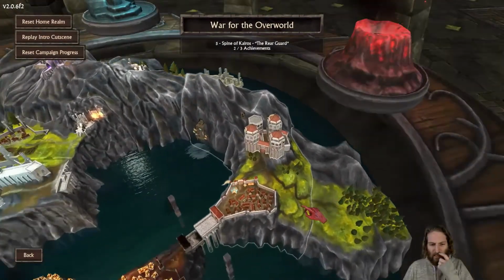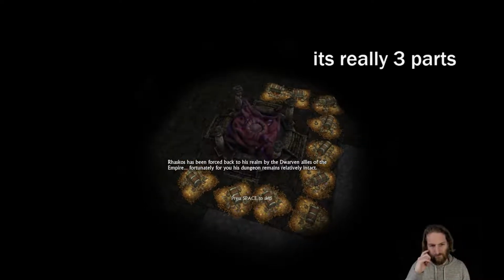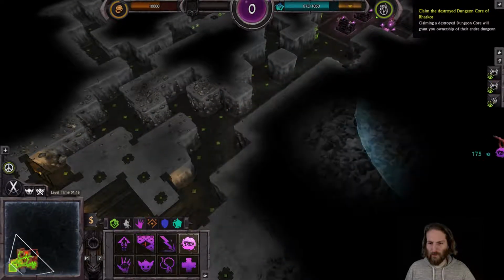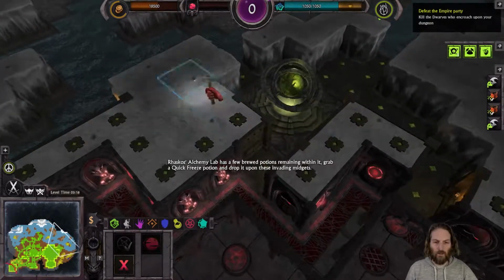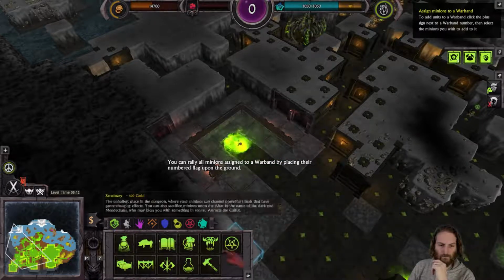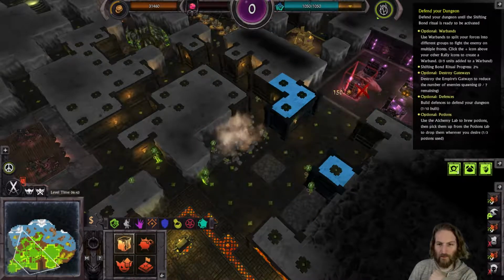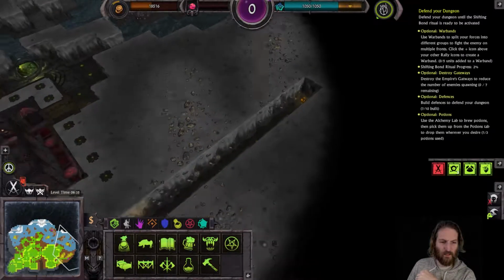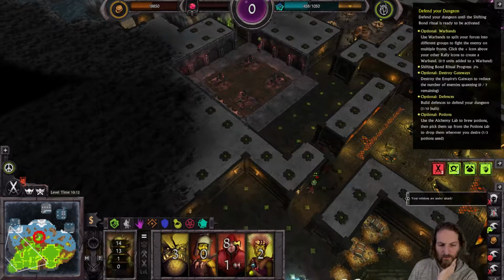Lets Play - War for the Overworld - Mission 5 - Part 1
Its Mission 5 and we have to complete a ritual as fast as possible. All the while fending off a bunch of dwarves!